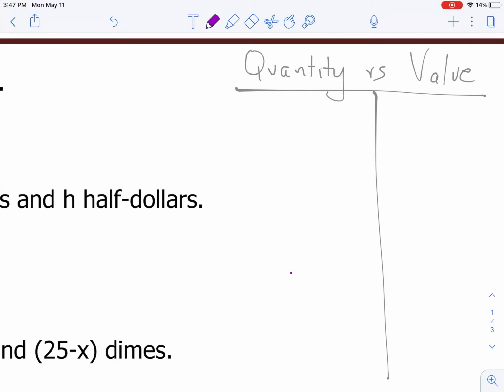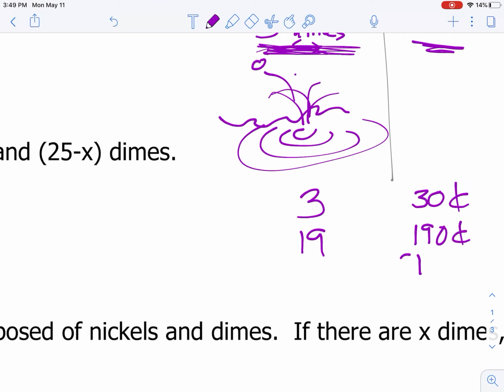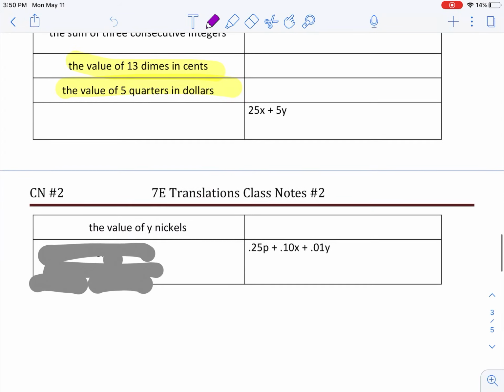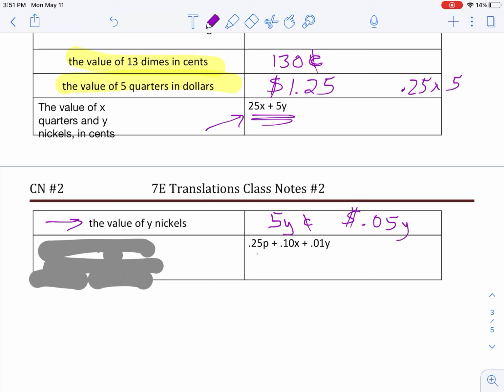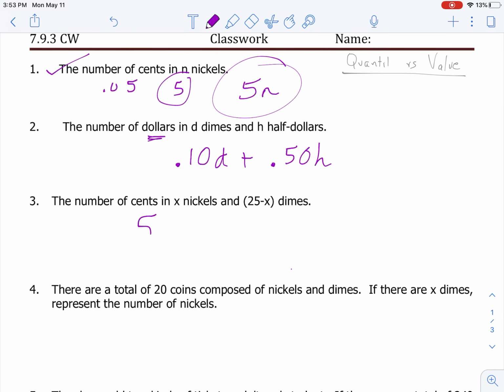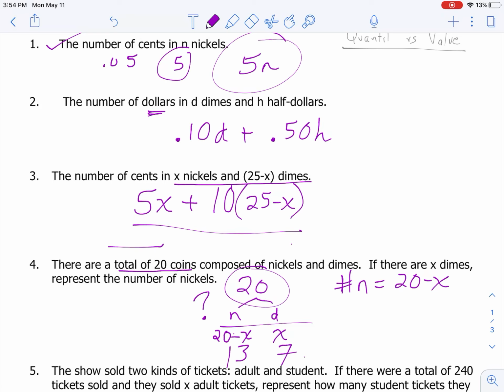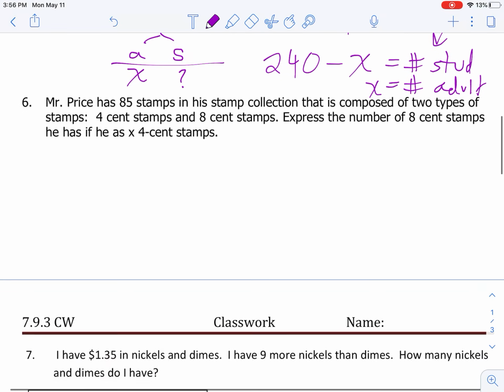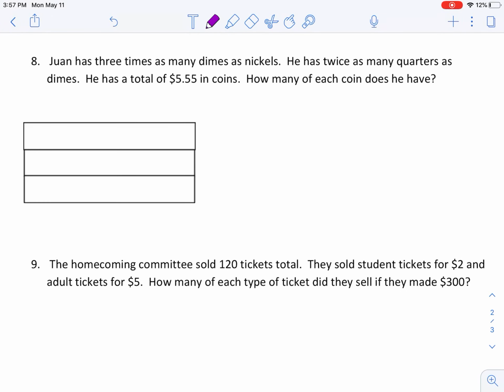7E Unit 9 Word Problems Coin Translations